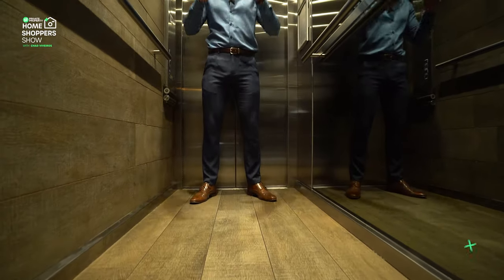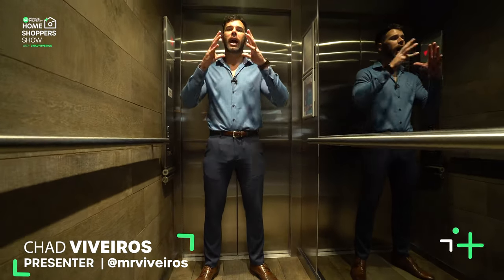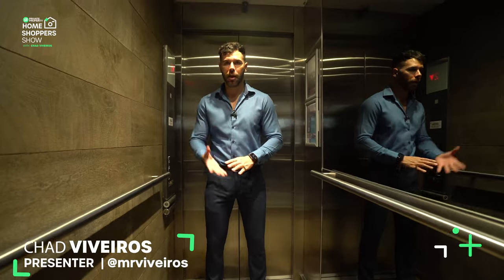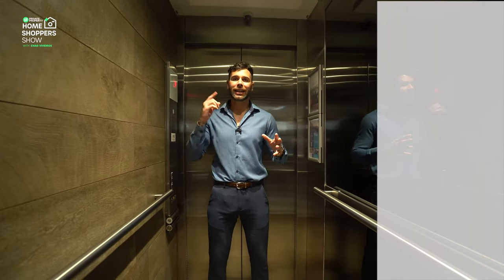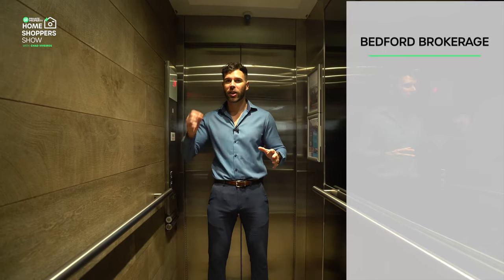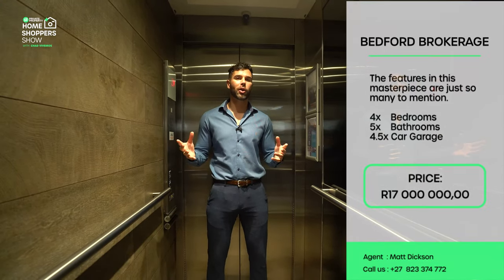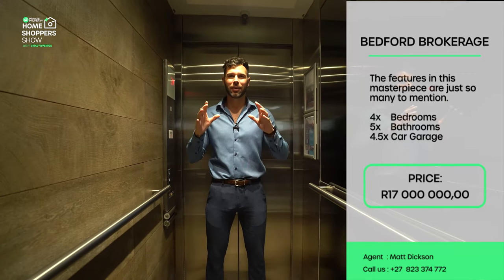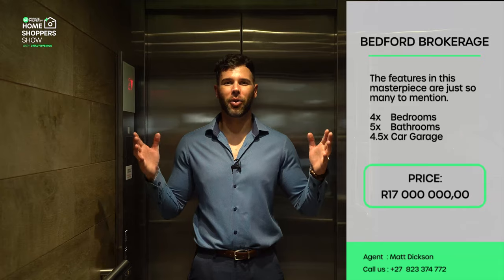A Piece of Heaven in The Heart of Houghton | R17 000 000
Enjoy the big city life in this lush and exquisite home in the heart of Houghton. With stunning views of the skyline, high-end finishes, and top-notch amenities, this home is fit for royalty. Enjoy all that the big city has to offer from the comfort of your luxury abode.

Don't miss your chance to live in the lap of luxury.

Contact the agent today to schedule a private viewing.